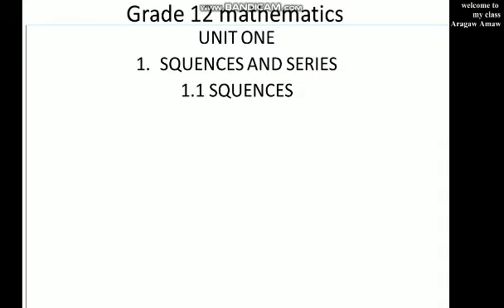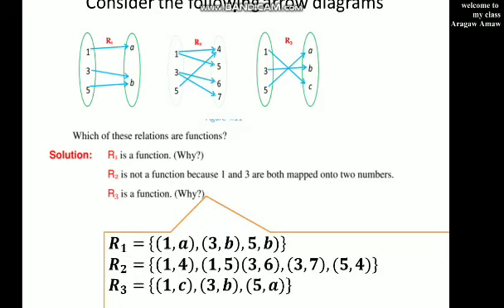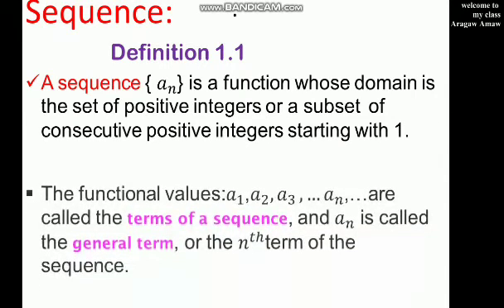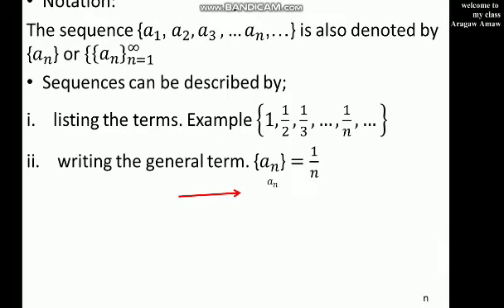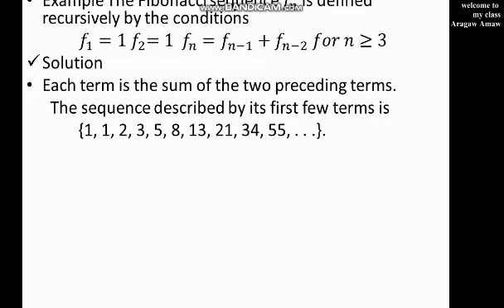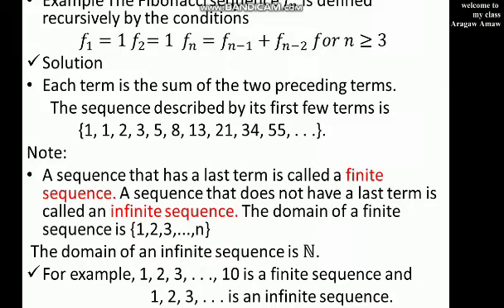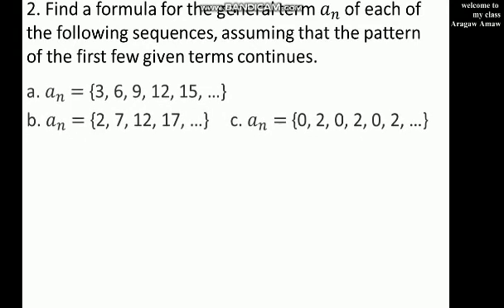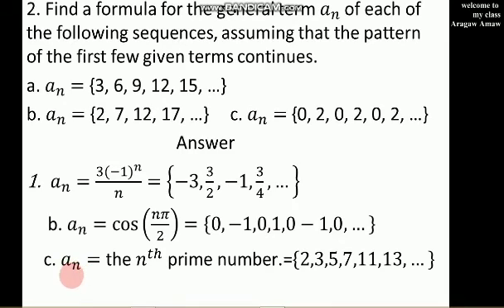September 21, 2020